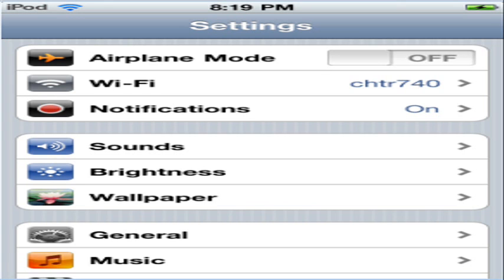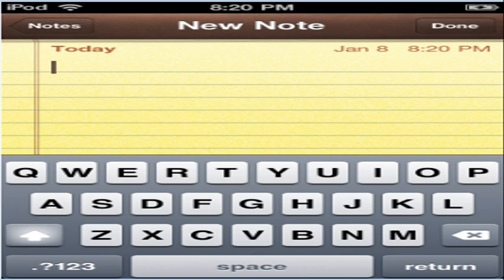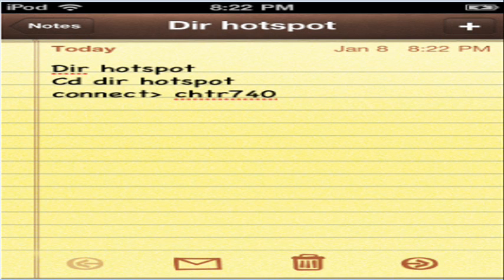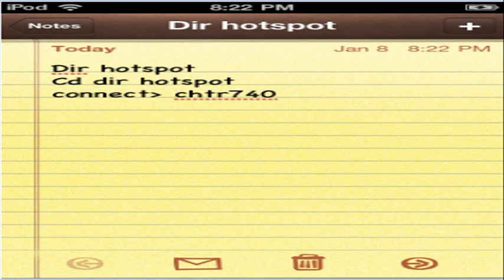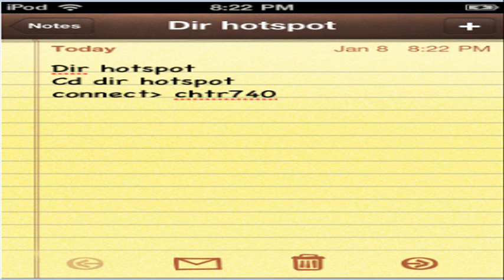How to Turn your iPod Touch, iPhone, or iPad into a Wireless Hotspot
Hello YouTube, its AppleGeekHelp. Today I will be showing you how to turn your iPod Touch, iPhone, or iPad into a wireless hotspot.